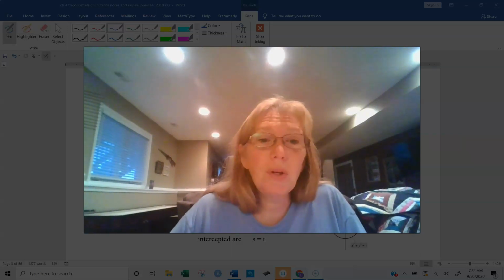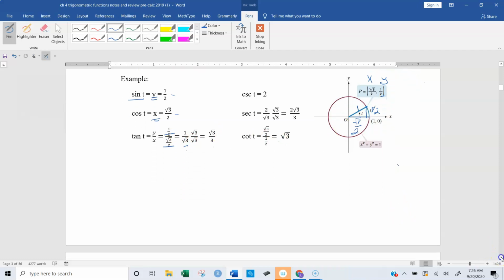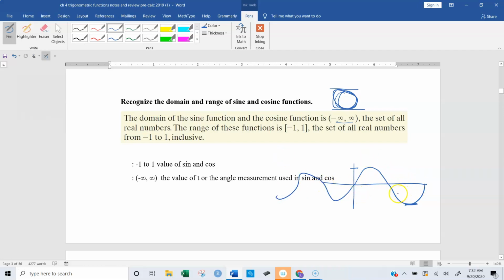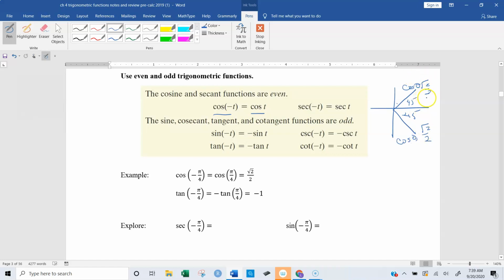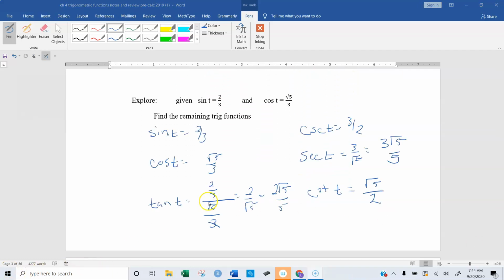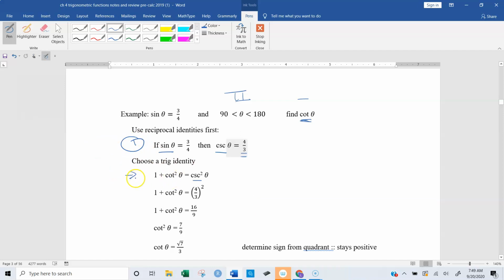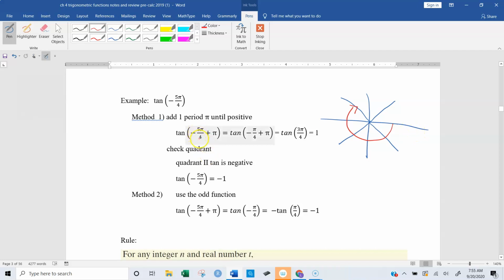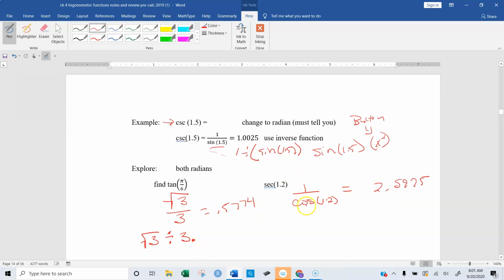precalc 4.2unit circle 45deg